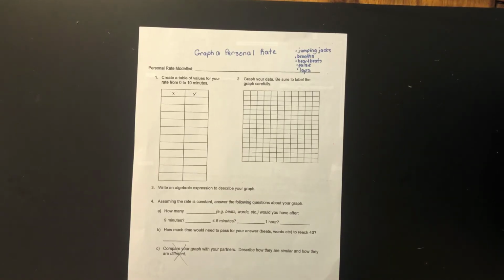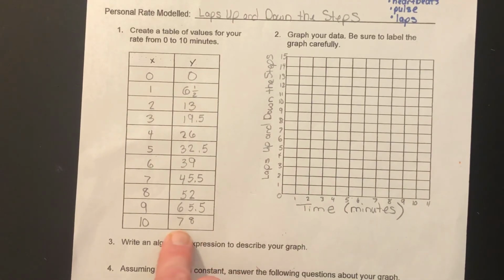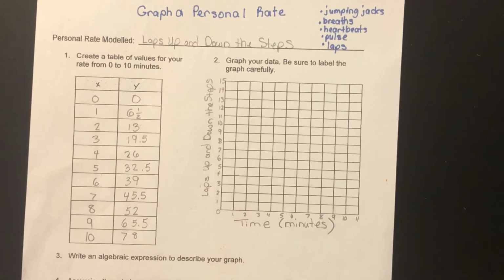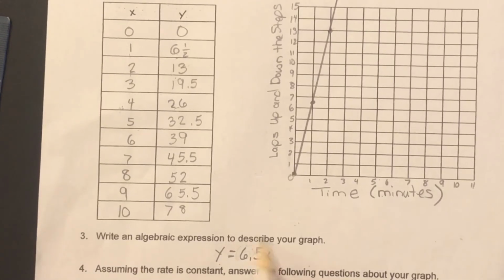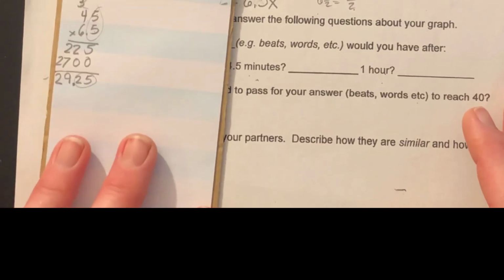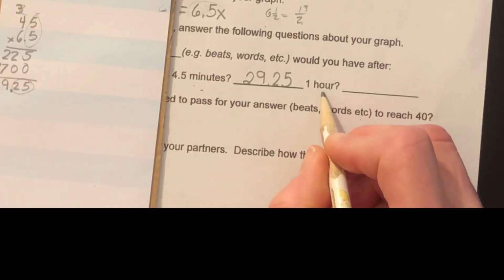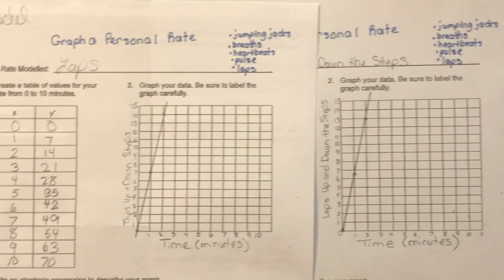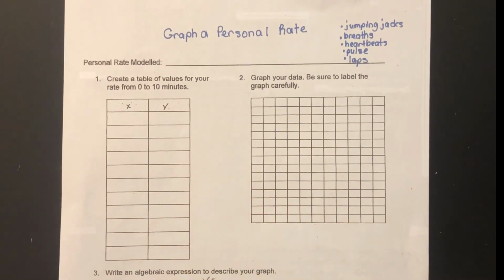Graphing Ratios BOOK p.12